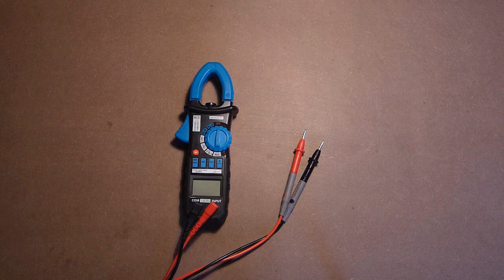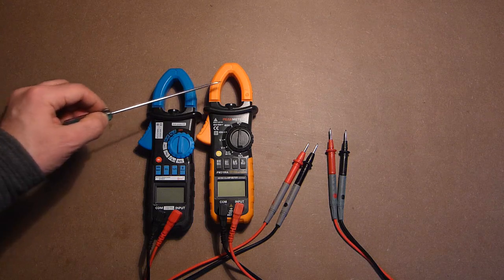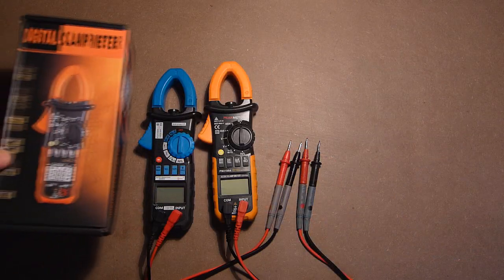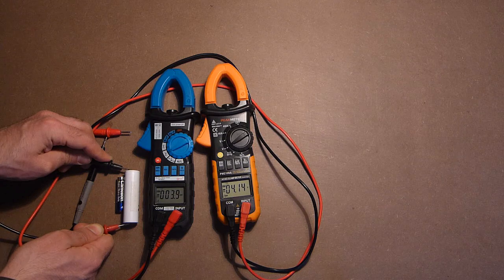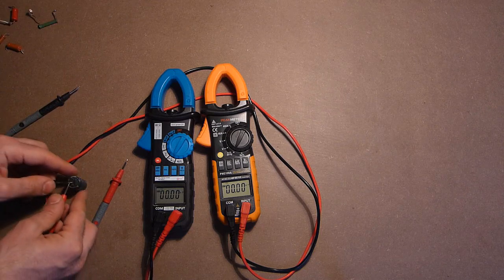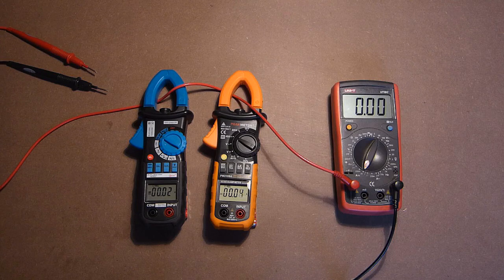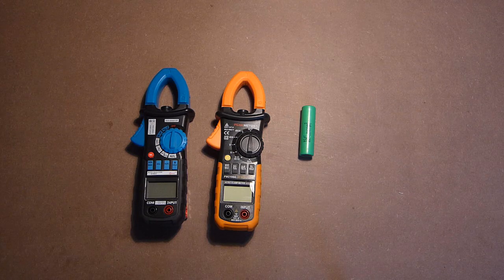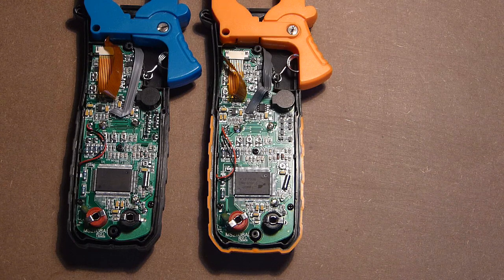PEAKMETER PM2108A AC/DC Clamp Meter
Seller links:
PEAKMETER PM2108A Multimeter + AC/DC Clamp Meter: